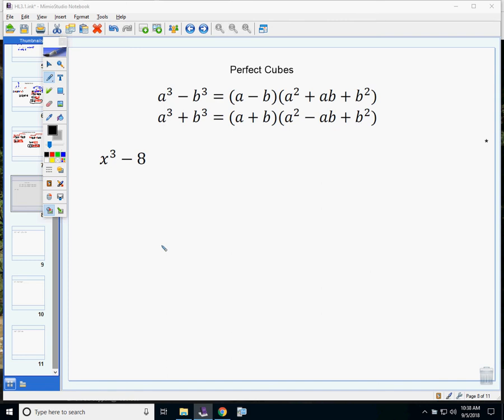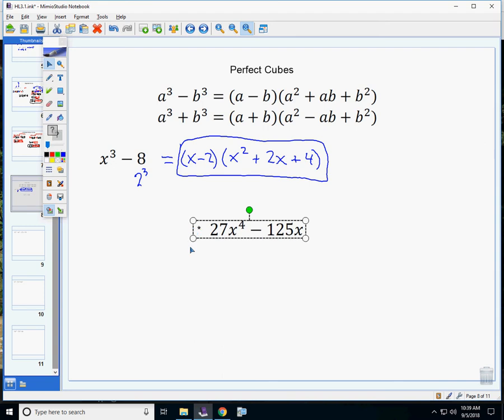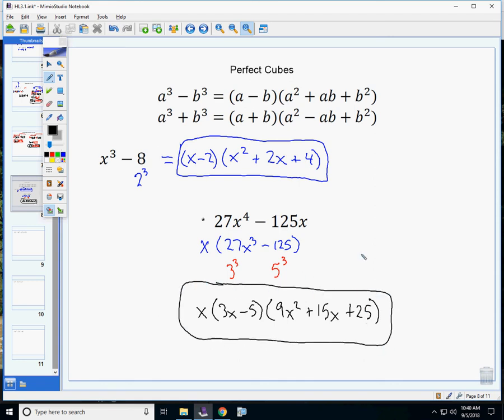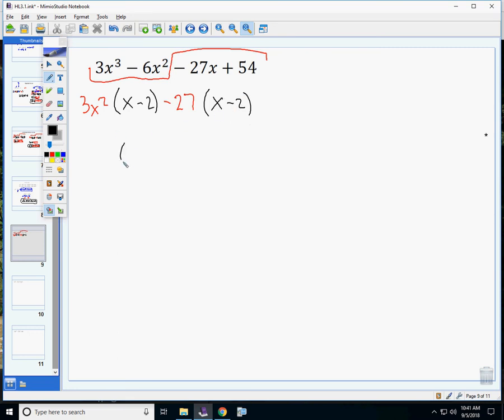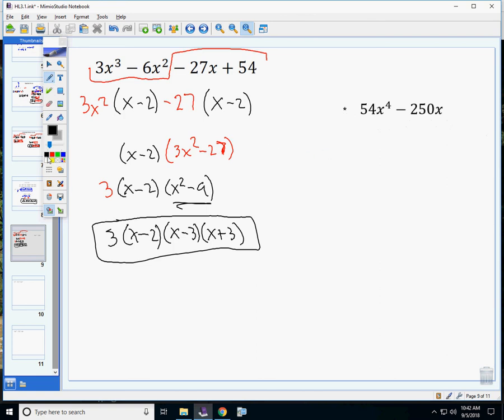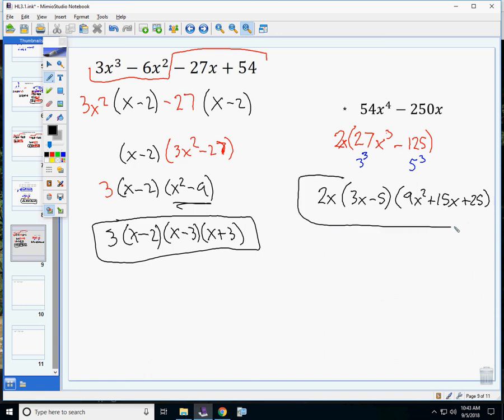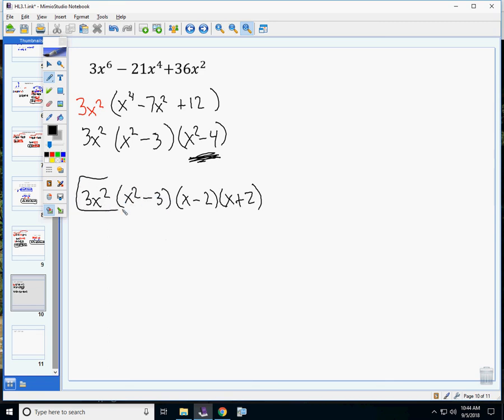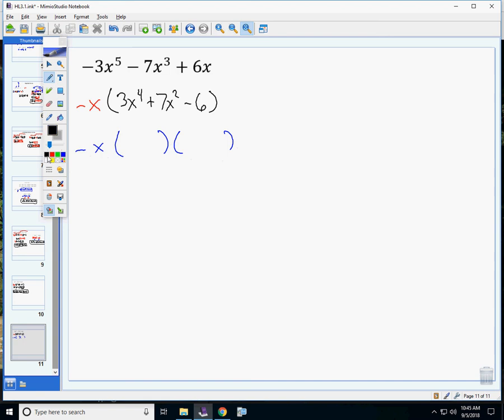MH3 3 1 Lesson 2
Honors Math 3 Lesson 3.1